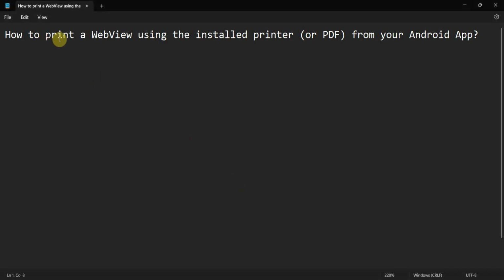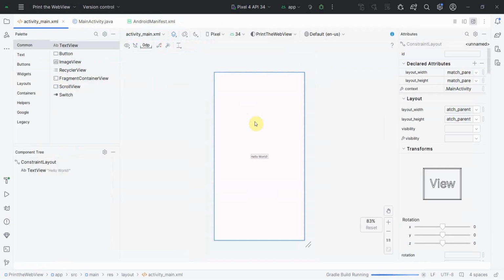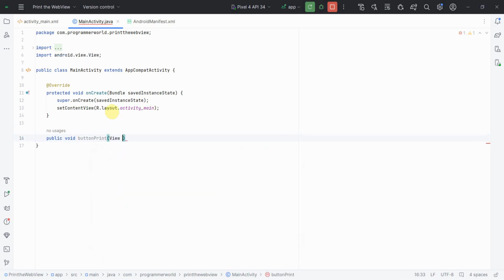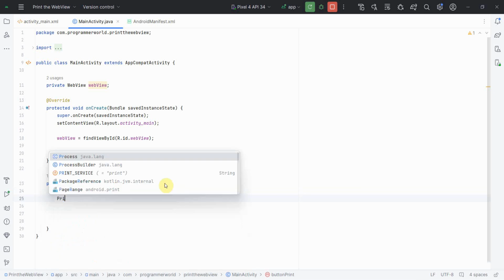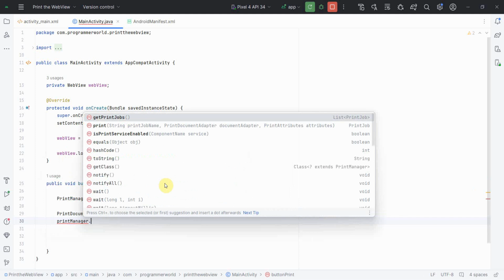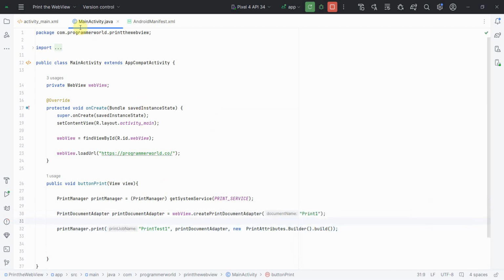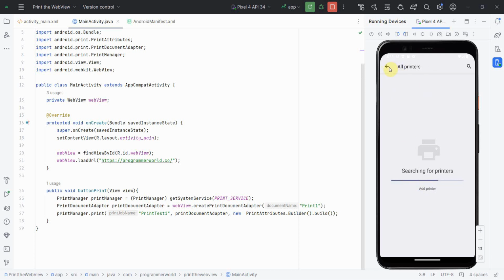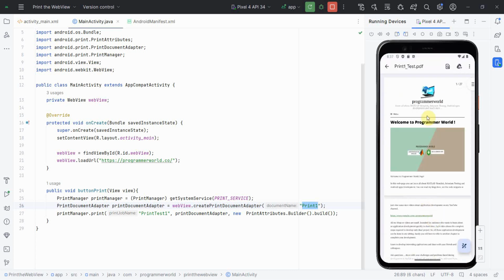How to print a WebView using the installed printer (or PDF) from your Android App?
In this video it shows the code to print the complete content of a WebView widget. It calls the Print API of the PrintManager class. In this demonstration it prints the content of our website's home

However, the main Java code is copied below also for reference:

package com.programmerworld.printthewebview;

import androidx.appcompat.app.AppCompatActivity;

    private WebView webView;
    protected void onCreate(Bundle savedInstanceState) {
        super.onCreate(savedInstanceState);
        setContentView(R.layout.activity_main);

    public void buttonPrint(View view){
        PrintManager printManager = (PrintManager) getSystemService(PRINT_SERVICE);
        PrintDocumentAdapter printDocumentAdapter = webView.createPrintDocumentAdapter("Print1");
        printManager.print("PrintTest1", printDocumentAdapter, new  PrintAttributes.Builder().build());